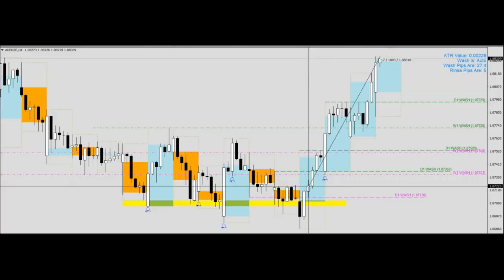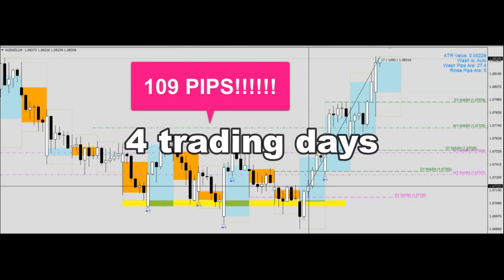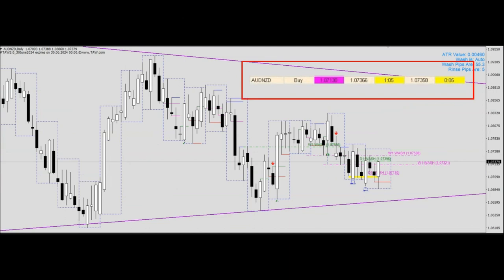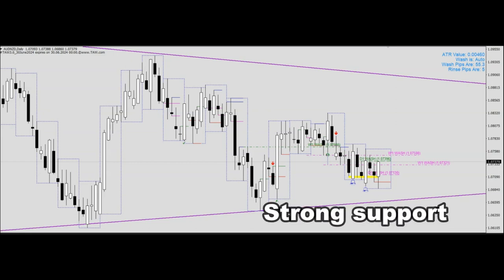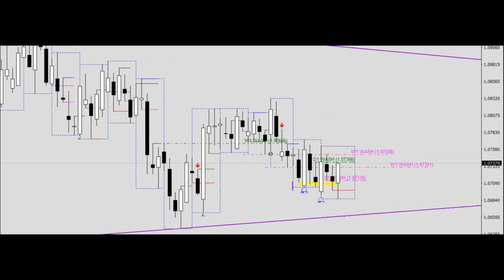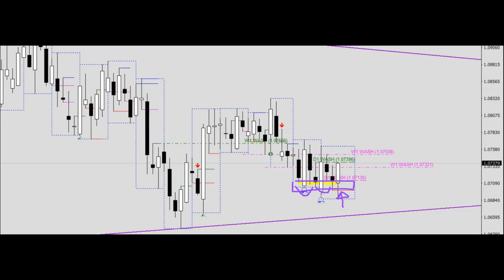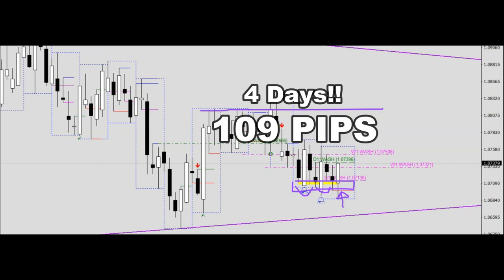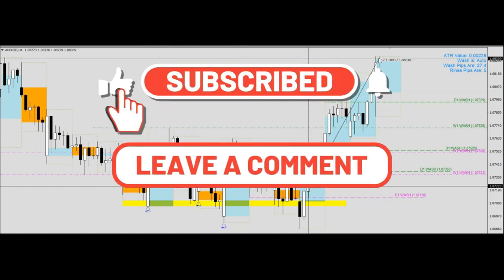100+ Pips, 4 Days, AUDNZD - Can You Repeat This?